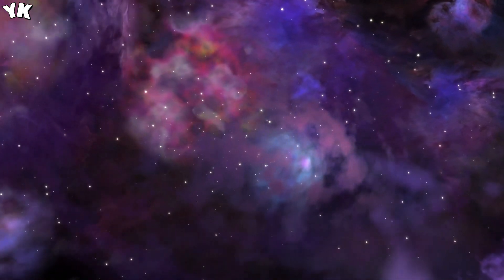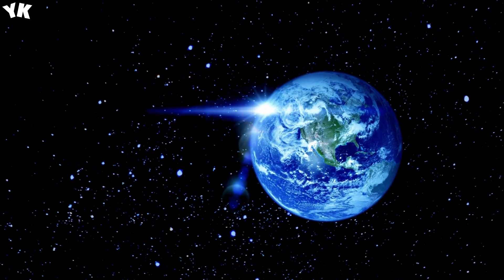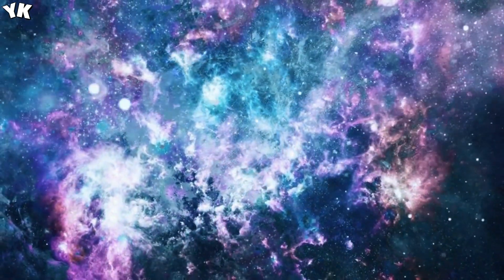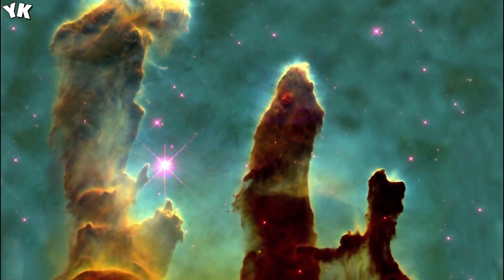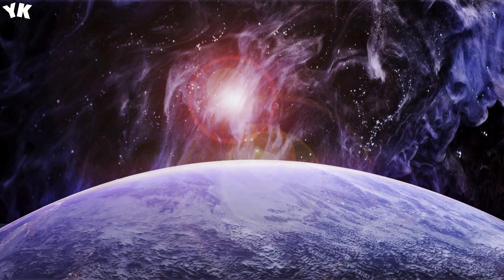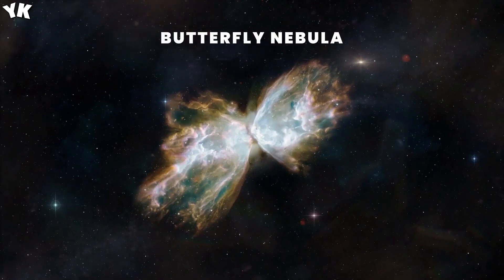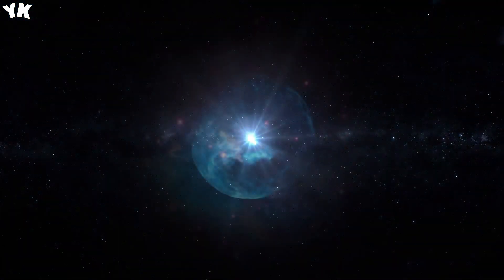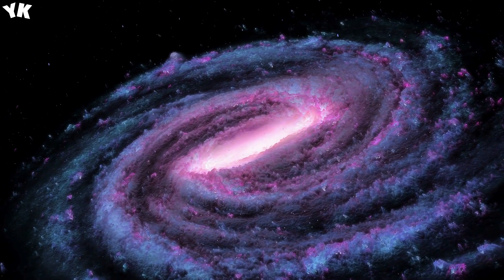Real Mysterious Images From The Universe You Know